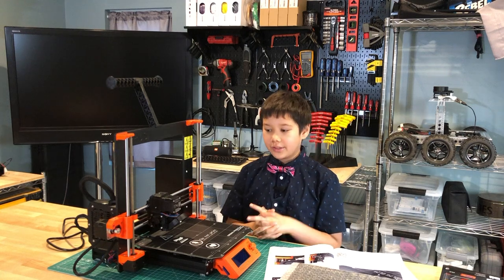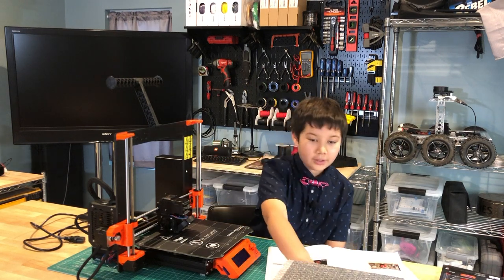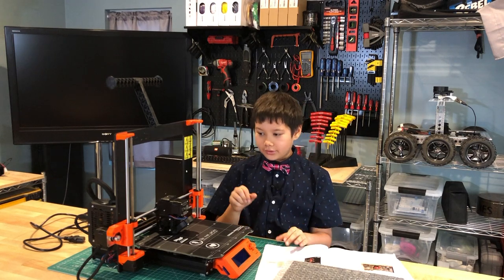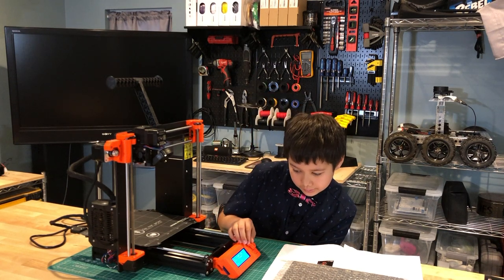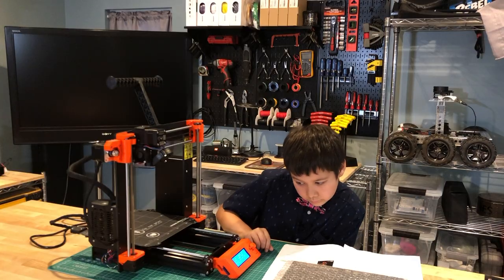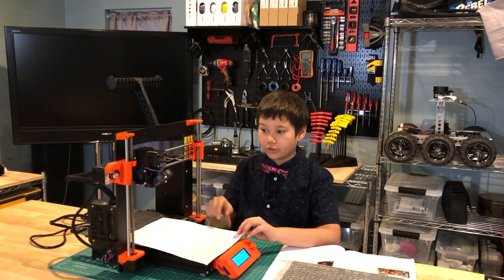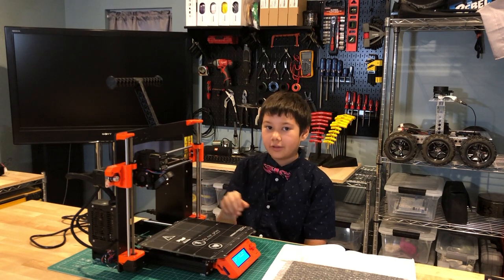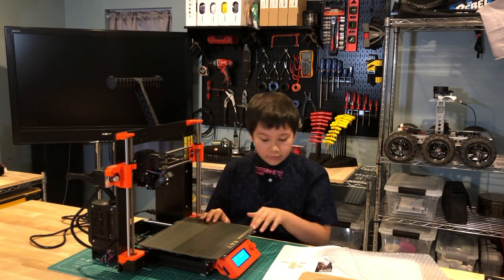Prusa i3 MK3S Preflight Check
This is the last video of my Prusa i3 MK3S Assembly. So happy to be done with the build and everything works! Benchy came out great, but still need to do some fine tuning before really putting it to work.